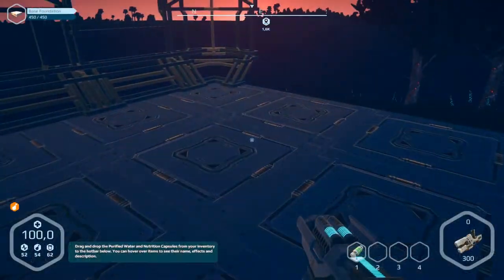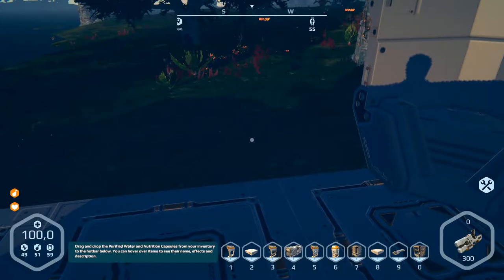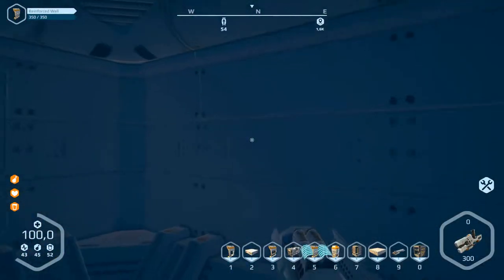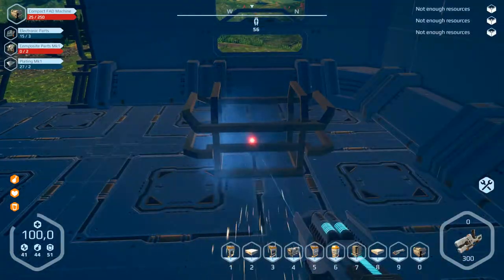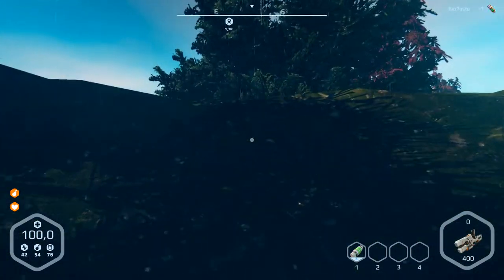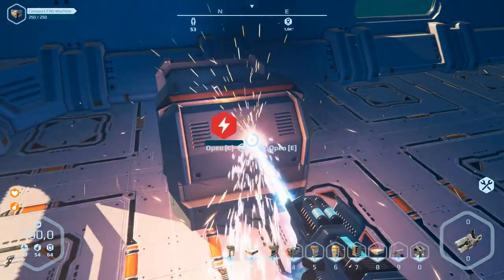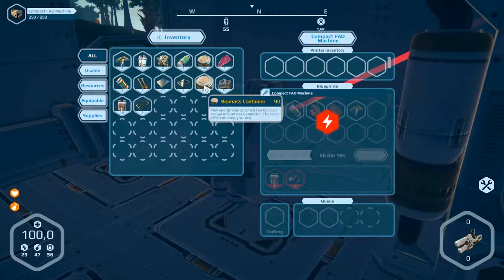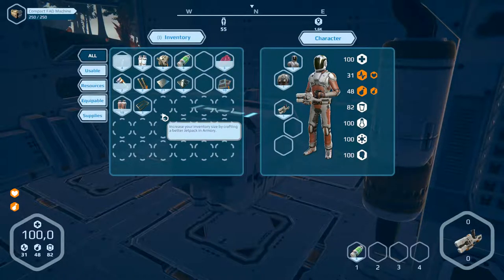Planet Nomads Alpha Version III Let's play part 23 English